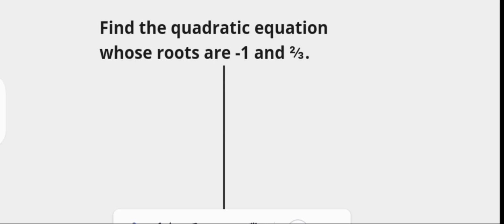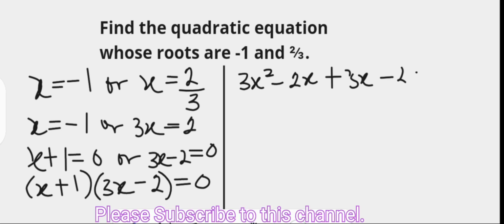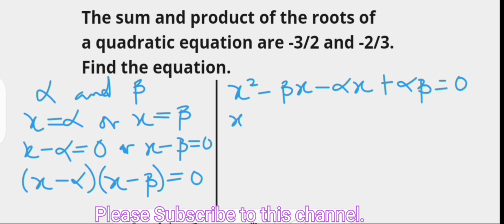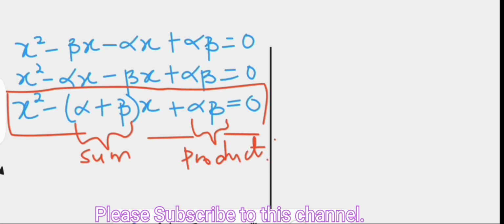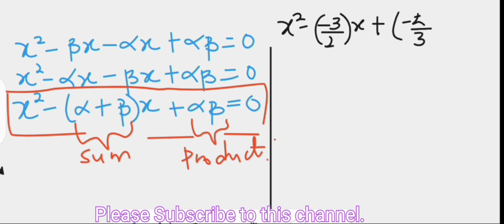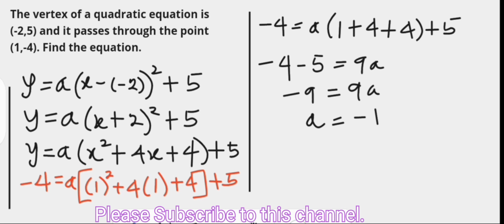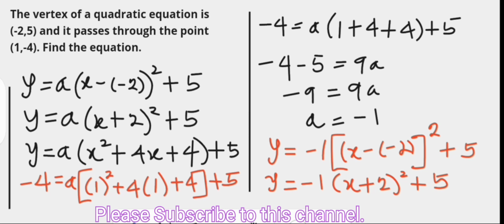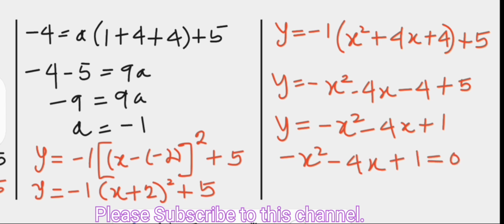4 Ways to Obtain Quadratic Equations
Watch this maths tutorial to learn the 4 Ways to Obtain Quadratic Equations. Quadratic Equations can be obtained from
• their roots
• the sum and product of their roots
• the vertex and any other point on its curve
• any three points through which the curve passes

Here is the link to the playlist containing our maths tutorials on quadratic equations so far 👇